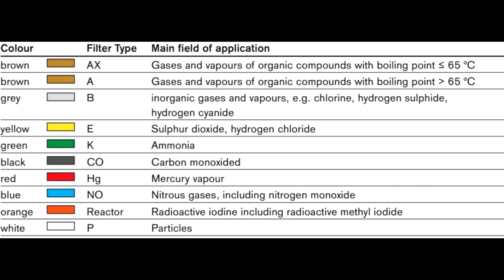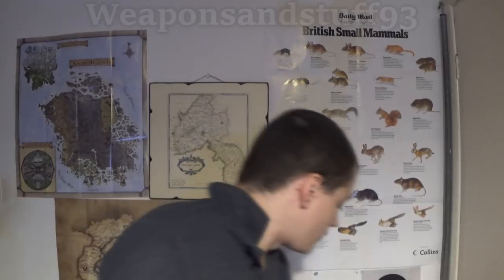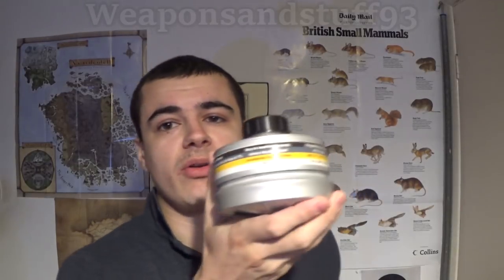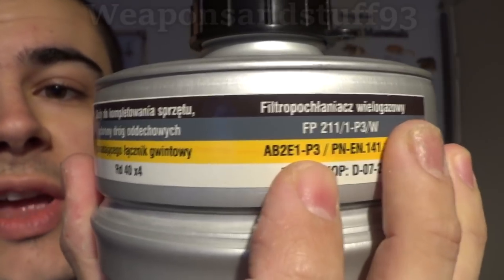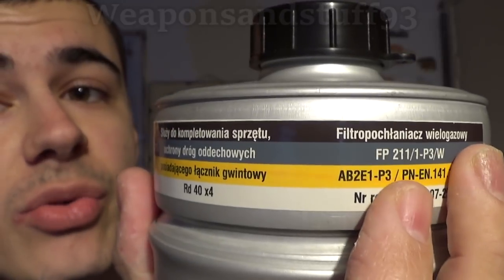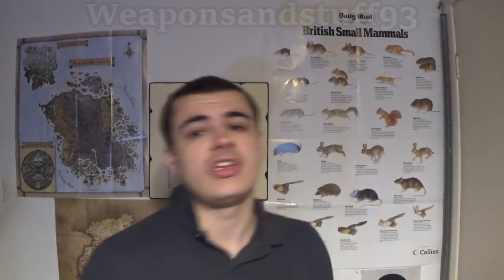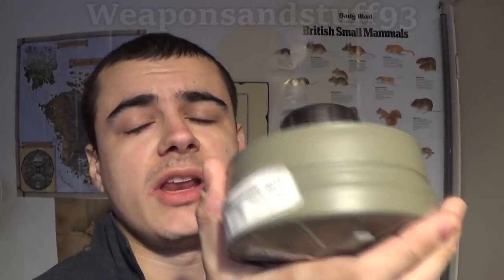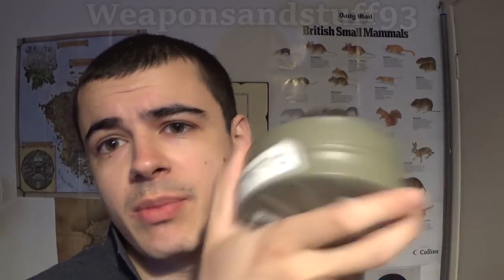ABEK filters explained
An explanation of what an ABEK filter is and what it filters out or protects against.
ABEK is a coding system for various gas/vapour threats. An ABEK filter protects against ABEK threats.
A military NBC/CBRN filter is often the same thing as an ABE-P or A2B2E1K1-P3 filter. The problem is that many NBC or CBRN filters do not specify what they can filter, meaning using the incorrect model of filter could be a fatal mistake.
ABEK filters can come in NATO STANAG, PACT GOST as well as proprietary filter connections, any filter can be an ABEK filter, it is not restricted to nation or manufacturer.